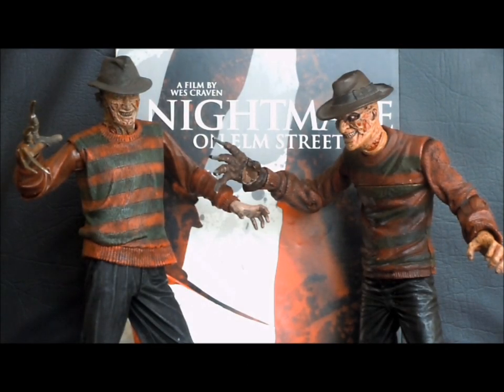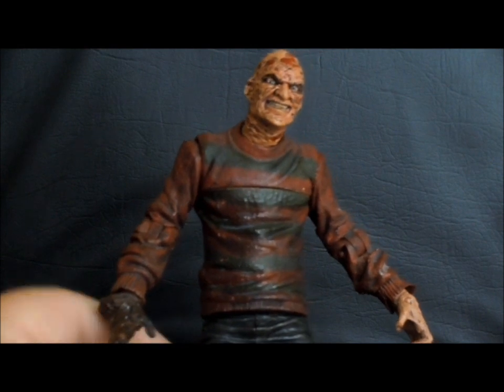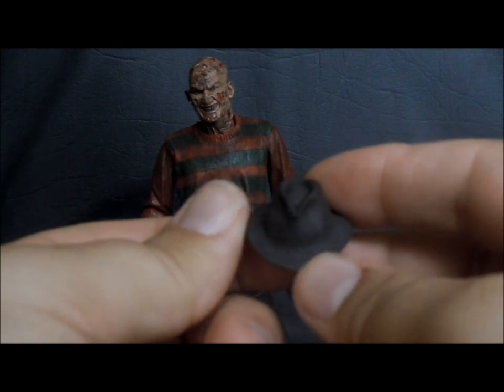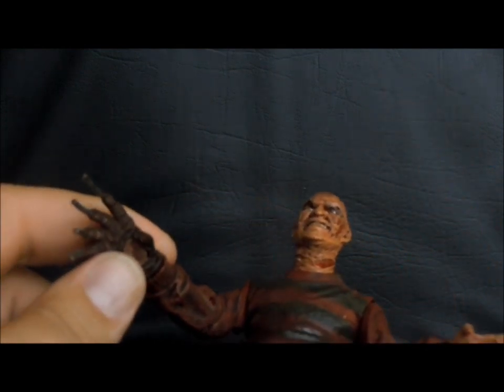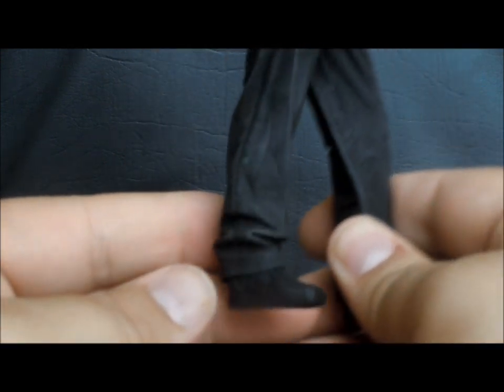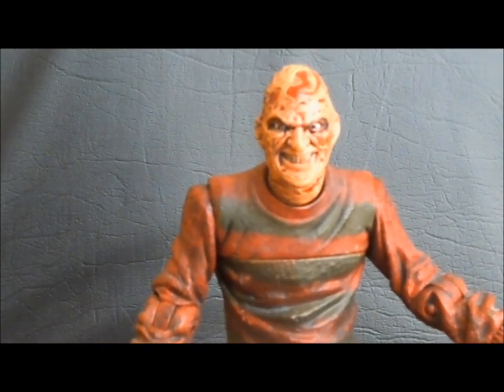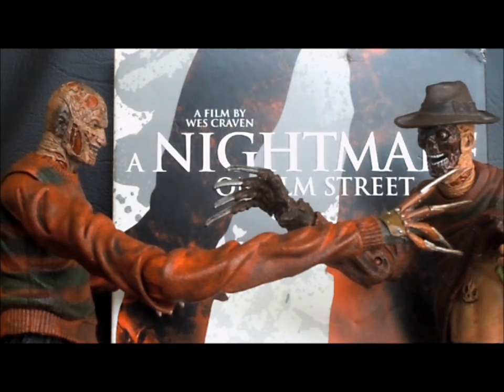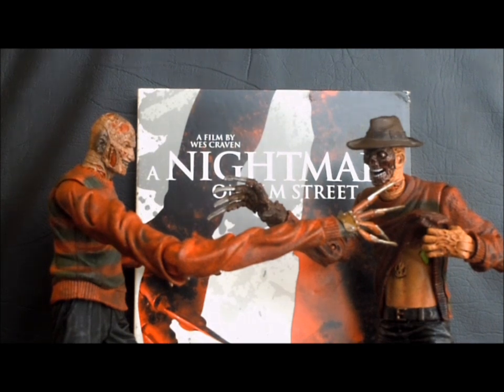{Figure Wars} Freddy Krueger: Neca vs Mezco Cinema of Fear [wave 2]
A head-to-head competition between two figures of the same character. Today we look at Freddy Krueger from A Nightmare on Elm Street as done by Mezco and Neca.